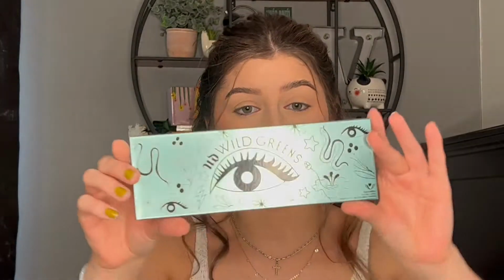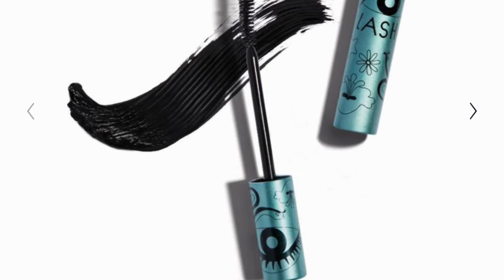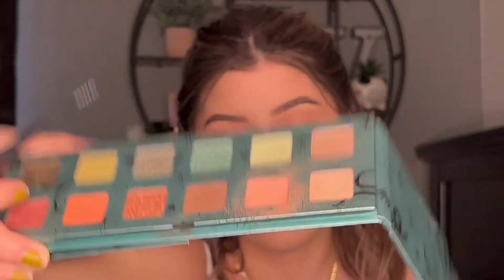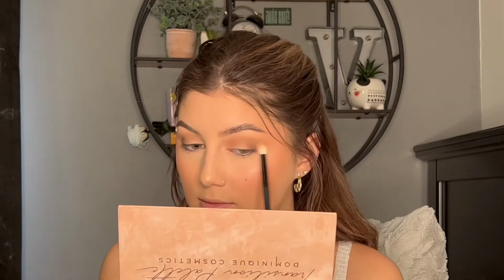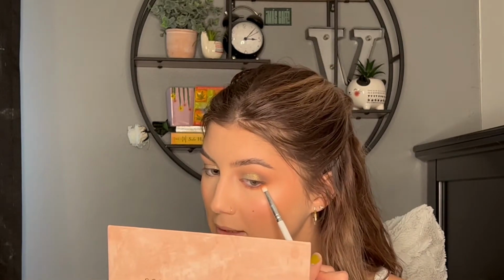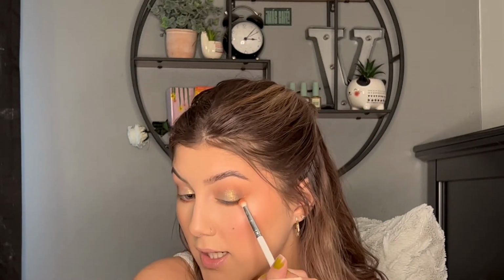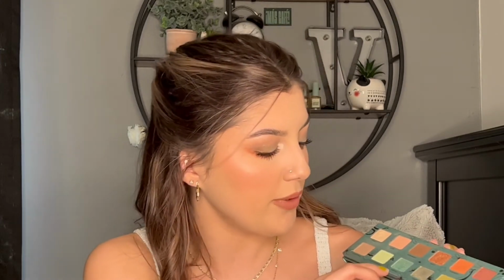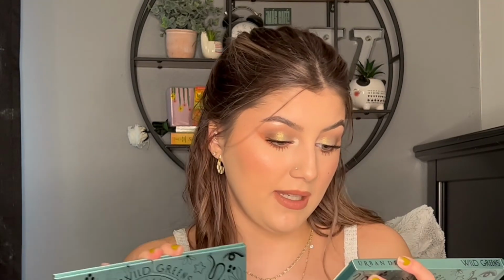NEW Urban Decay Wild Greens Eyeshadow Palette!!! Tutorial & Review!!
I saw this palette & instantly knew it was going to join my collection. I'm a sucker for greens like this  so I hope you enjoy the look I created (:

What Im wearing:
nail polish Essie 'my happy bass'
green earrings are from Urban Outfitters

Makeup:
Benefit boing concealer
ELF camo hydrating concealer
Milani silky matte bronzer
Ciate blush
Touch n sol Glowdient highlight palette
Nyx lift and snatch brow pen in ash brown
Urban Decay Wild Greens eyeshadow palette
sugar rush lash smoothie mascara
morphe continuous setting mist
Anastasia lip pencil in warm taupe
colourpop x kathleenlights ultra satin lip shade Alyssa